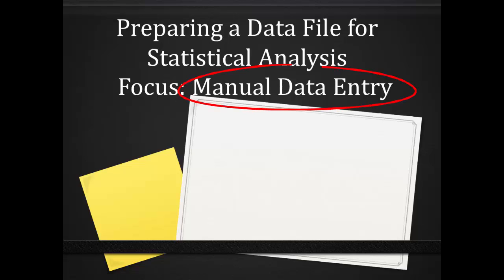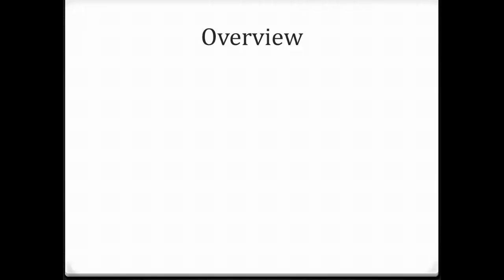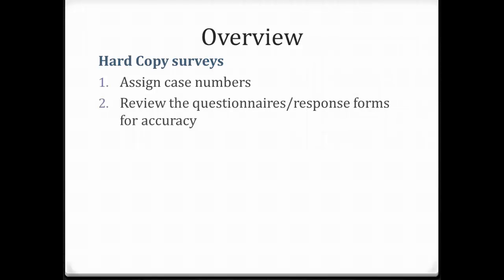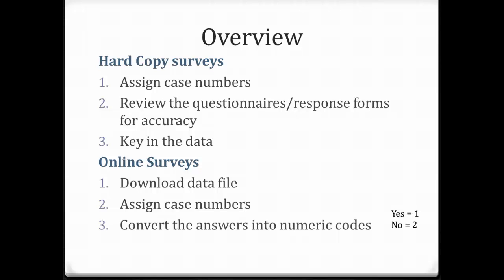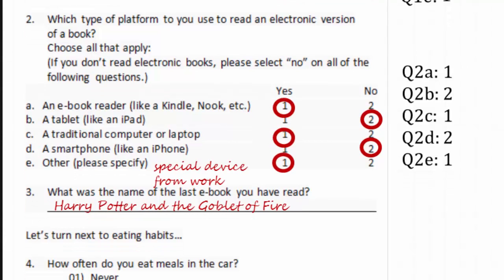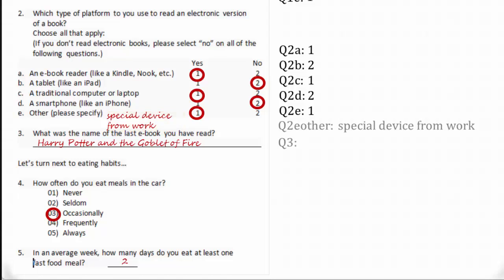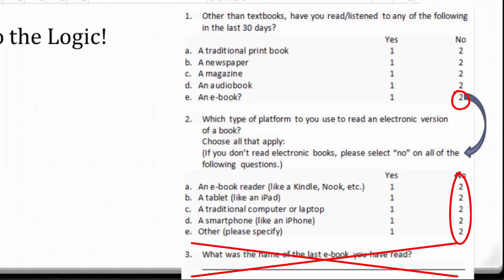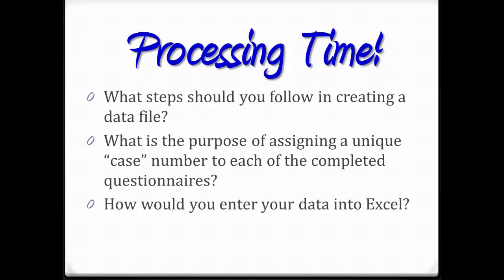Manual Survey Data Entry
How to key survey data into Excel